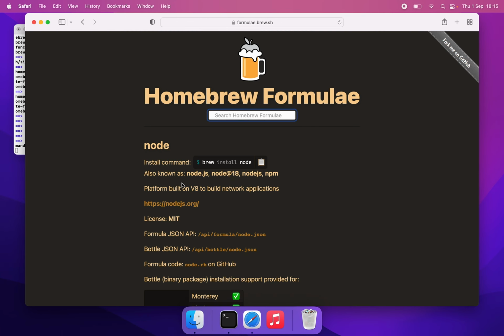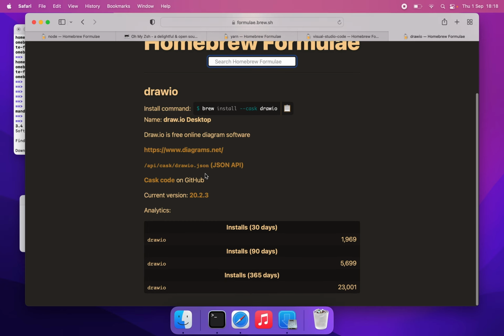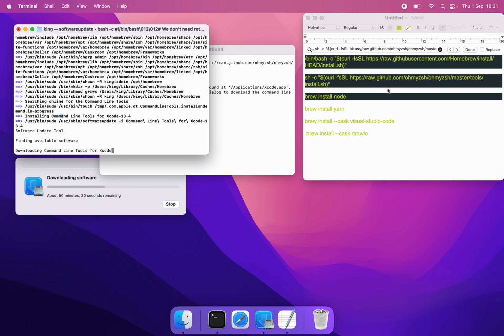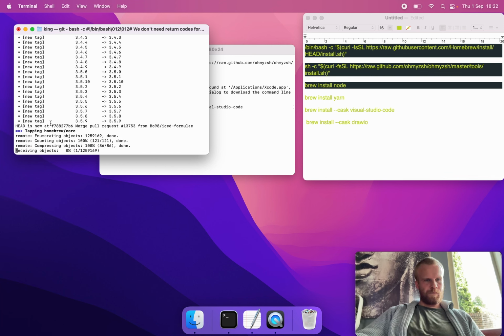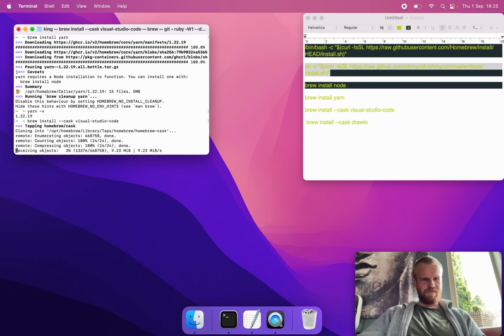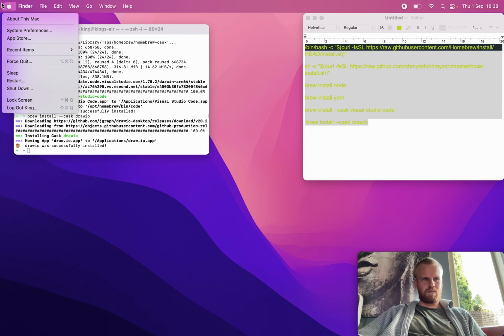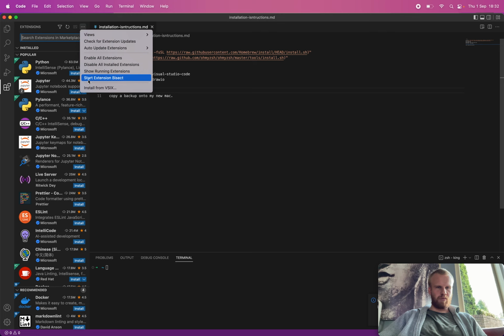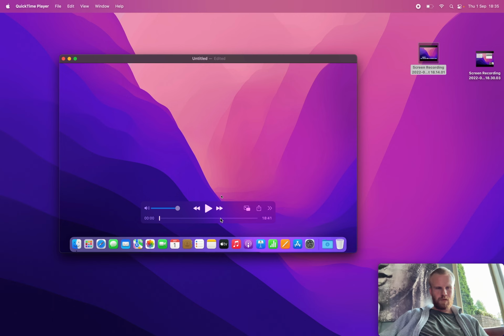Setup installing a new Mac to start coding - Code From Anywhere